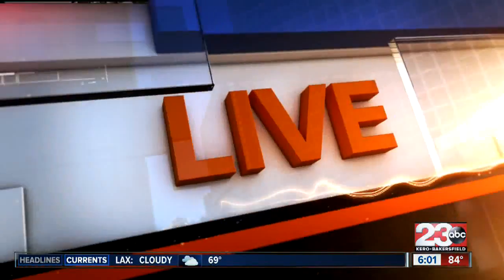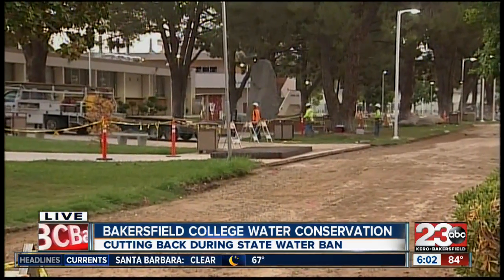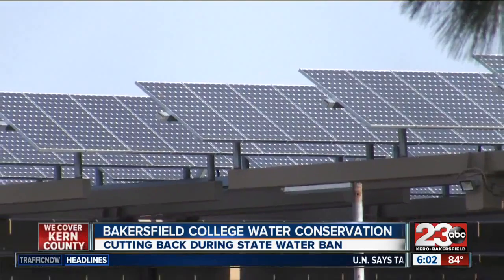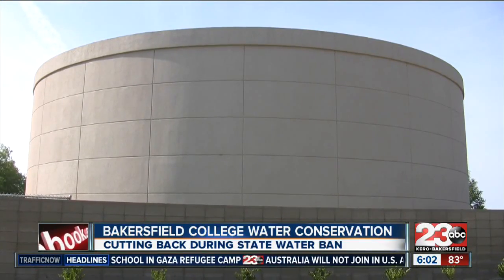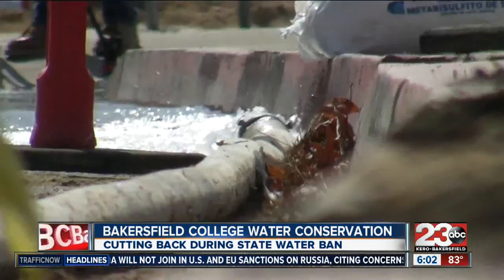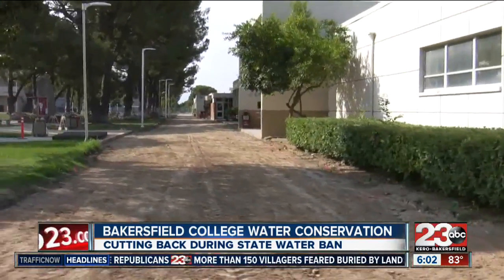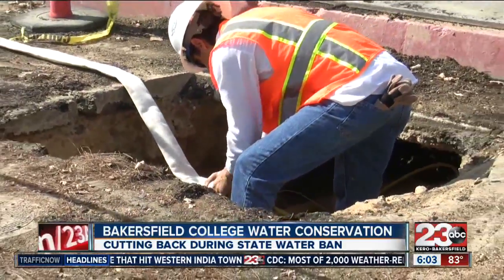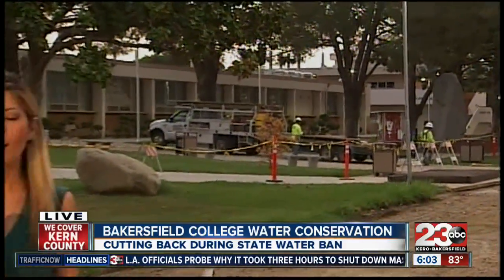Bakersfield College conservation efforts